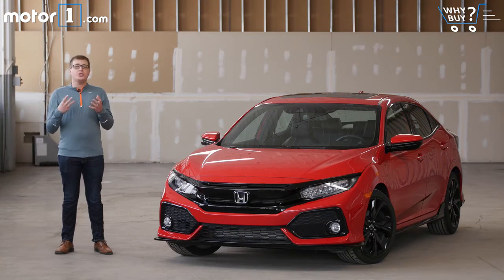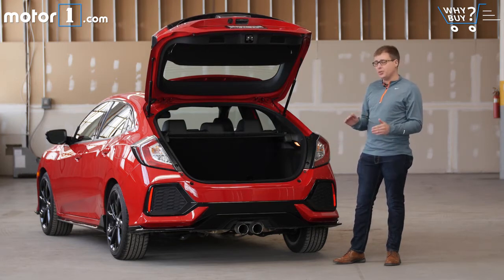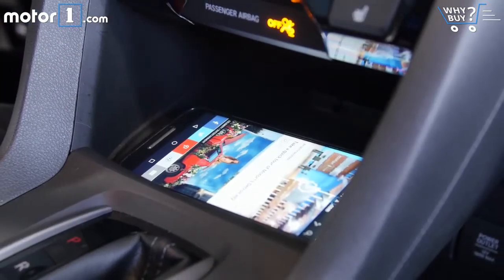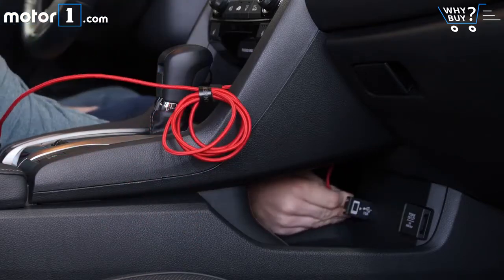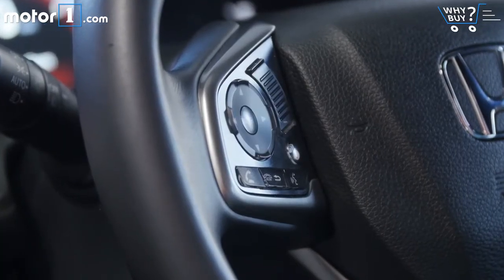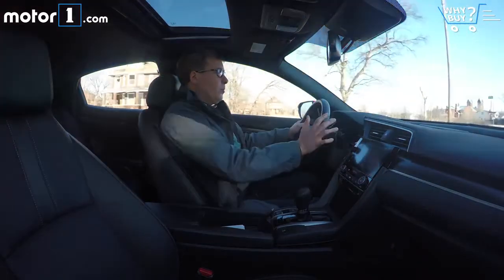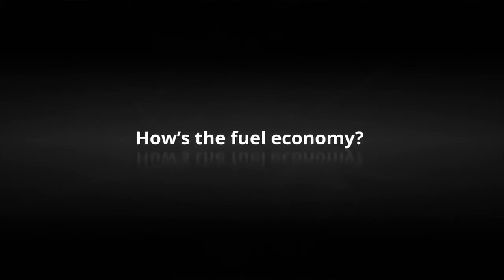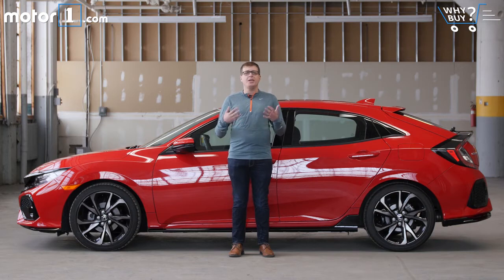Why Buy 2017 Honda Civic Hatchback Review